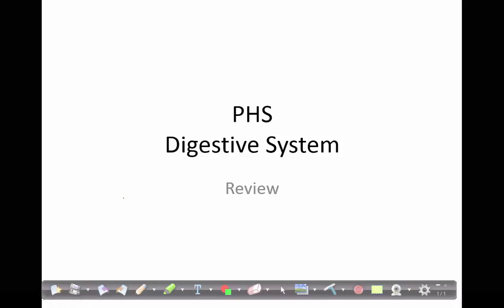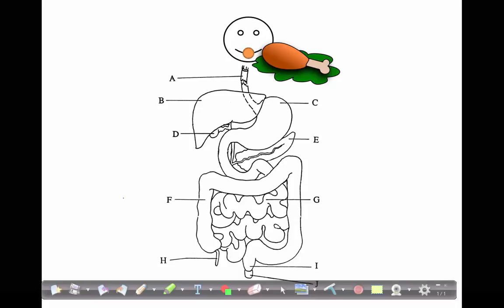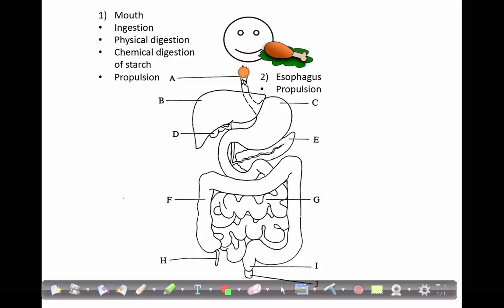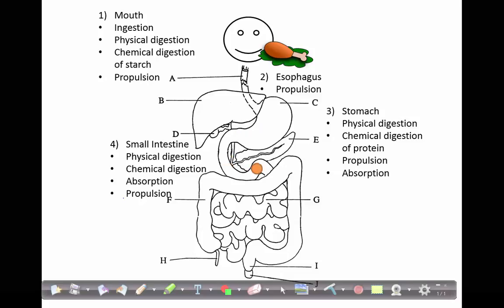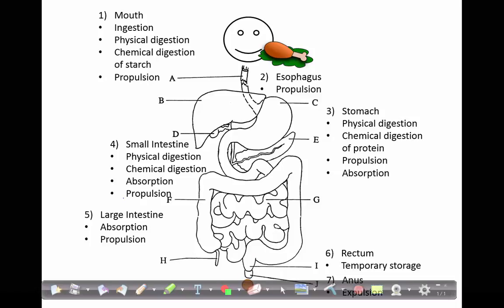PHS Digestive System Review Part 1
This is a general overview of the processes of digestion in the digestive tract.